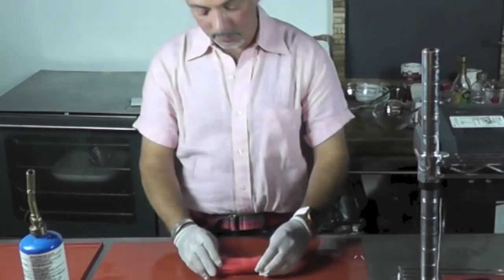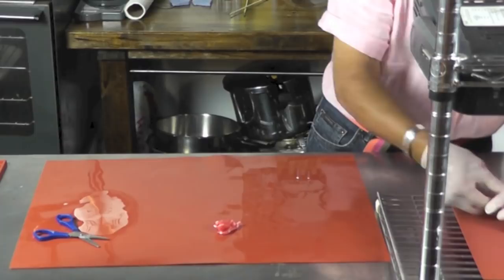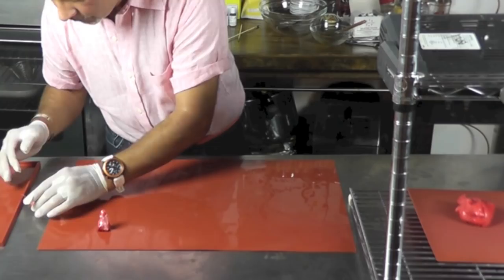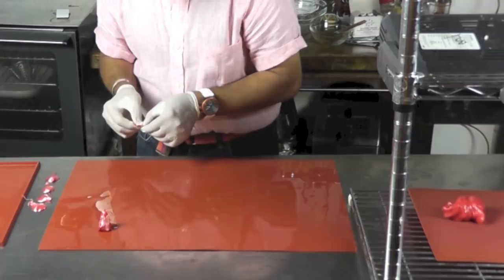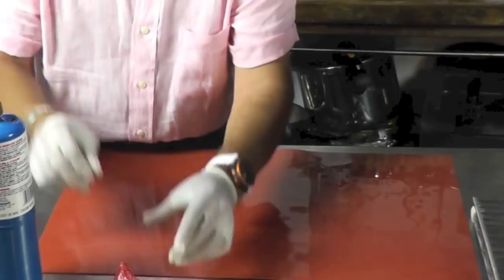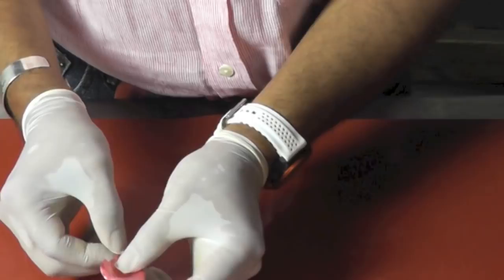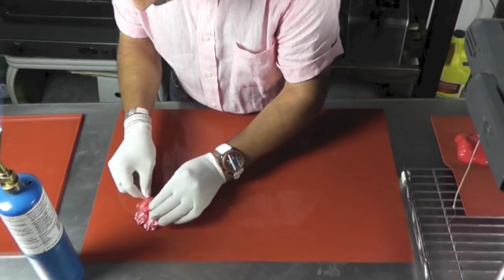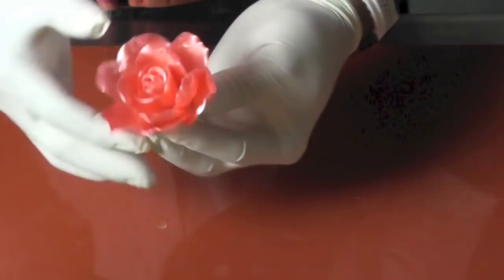Creating Beautiful Pulled Sugar Flowers: A Guide to Decorating Cakes with Sugar Art